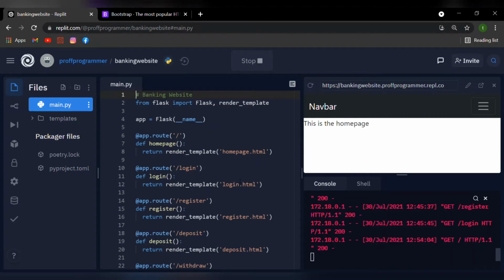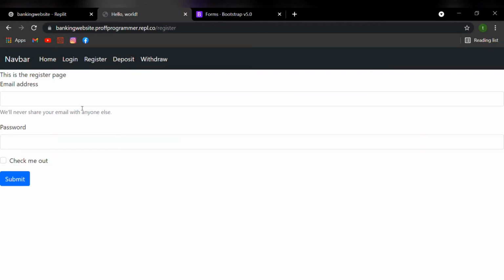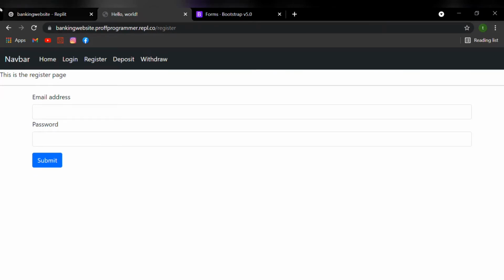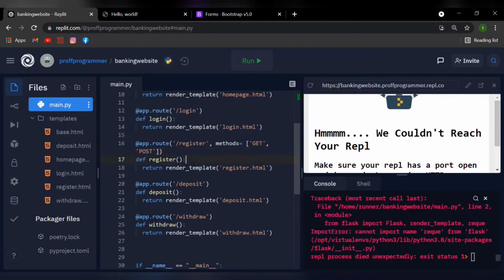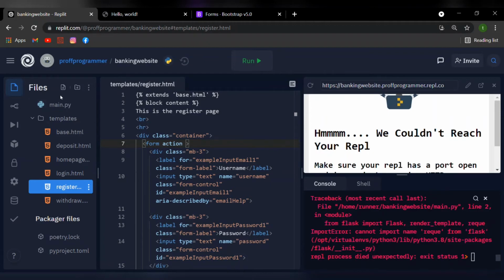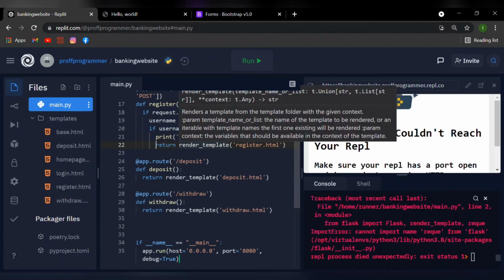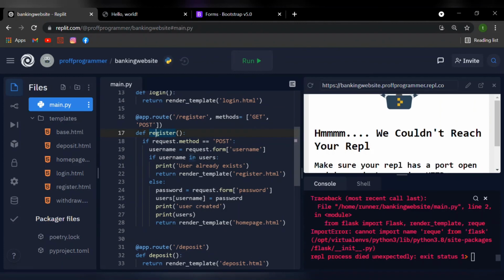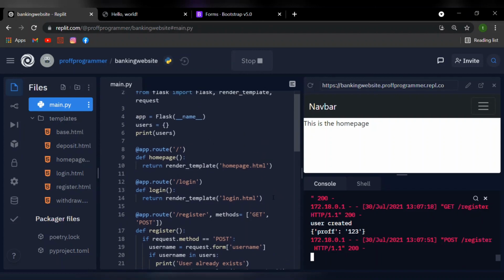Flask: Banking System | Episode 3: Registration | Easy For Beginners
Hey guys,
In this series of our programming journey, we will be creating an online banking website using Flask. This episode will focus on setting up our registration system. I would really appreciate it if you could share this video to you fellow programmers and as always don't forget to like and subscribe and I'll see you guys in the next lesson.